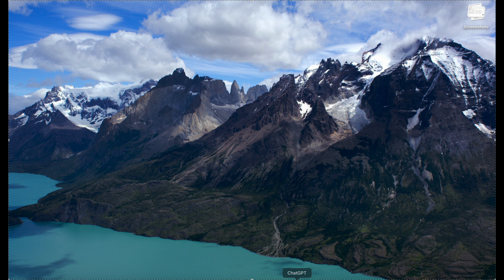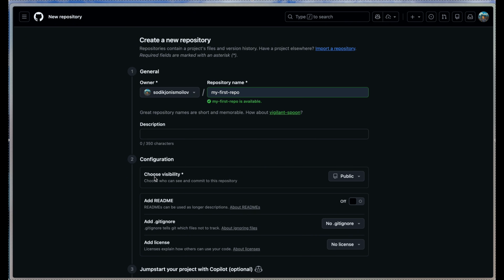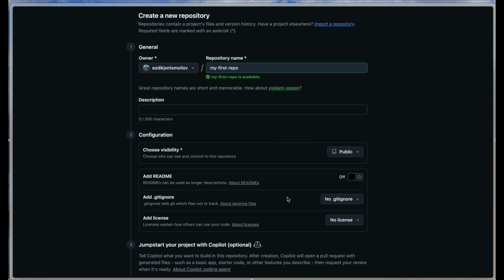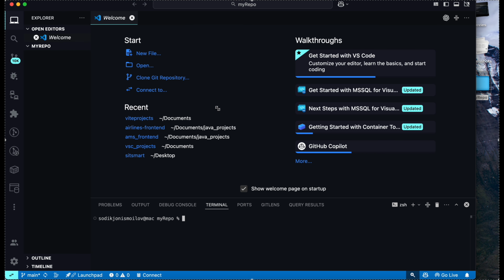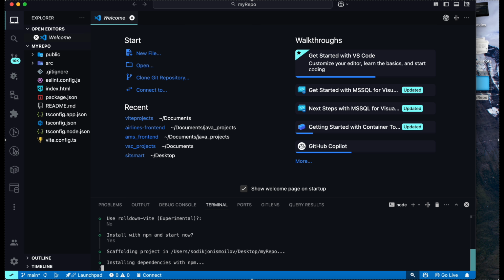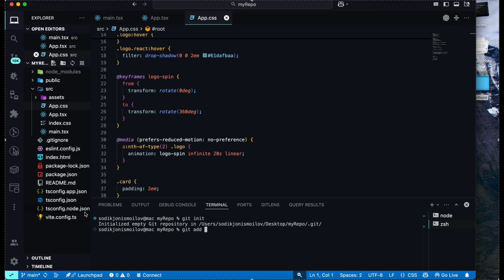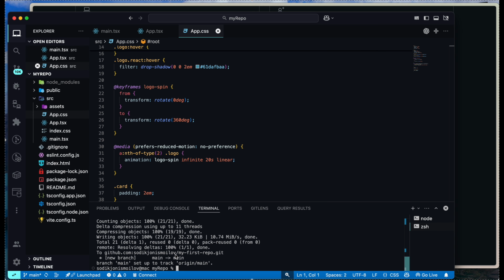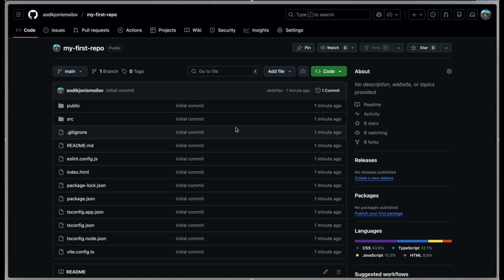Creating GitHub Repository Instructions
In this video, I’ll show you exactly how to create your first GitHub repository. Whether you are starting a new project or looking to upload existing code, setting up a repository ("repo") is the first step to managing your code versioning and collaborating with others.